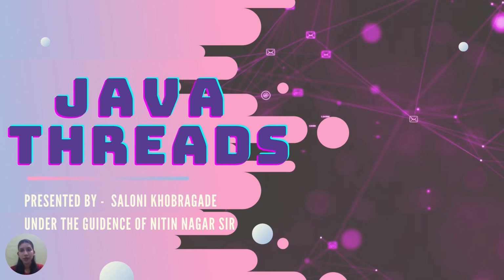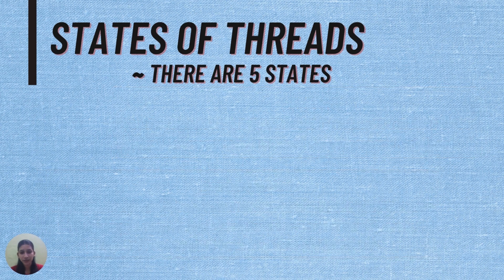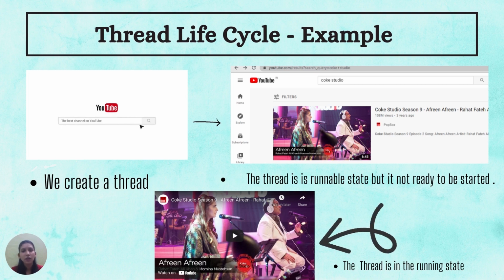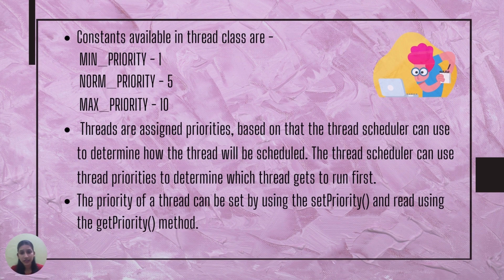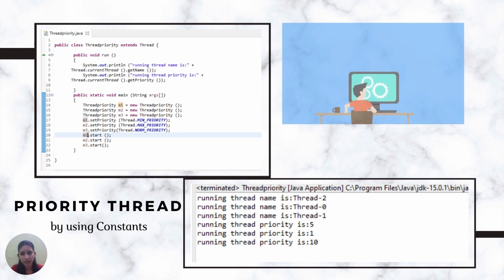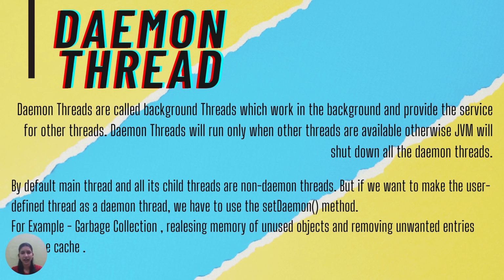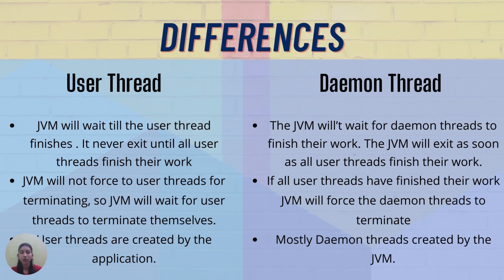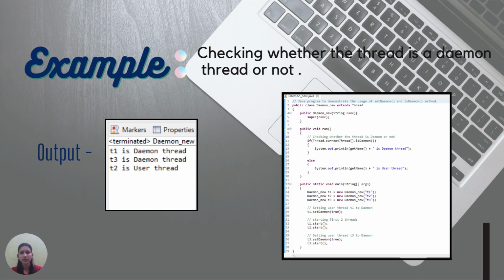Java Threads - Thread Life Cycle | Thread Priority | Daemon Thread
Hello Everyone , I am Saloni Khobragade , currently pursuing M.Tech(IT) from IIPS , DAVV . This Video is a part of our college curriculum , assigned and guided by Dr. Nitin Nagar Sir .

The Key Topics in the Video are -
 ◆ Thread Life Cycle
 ◆ Thread Priorities
 ◆  Daemon Thread .